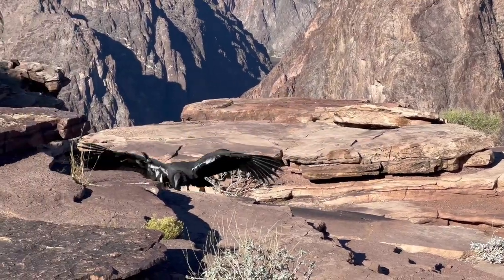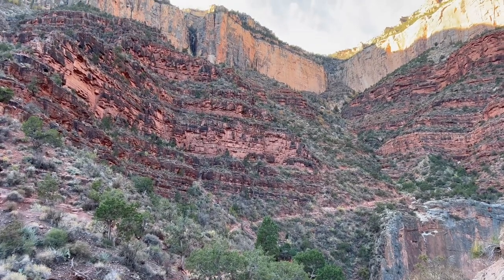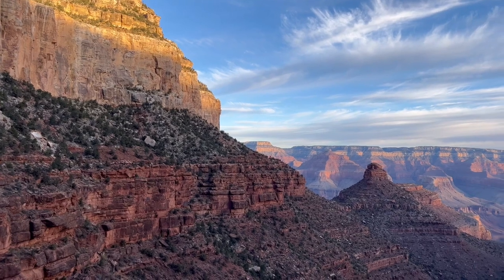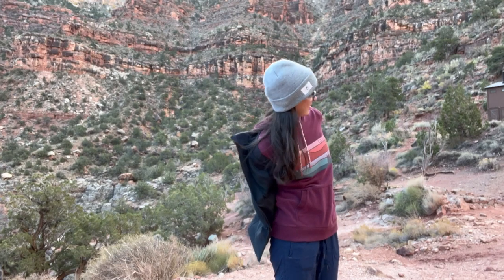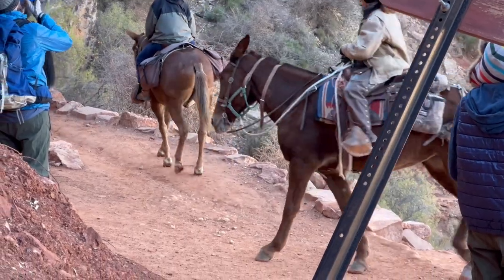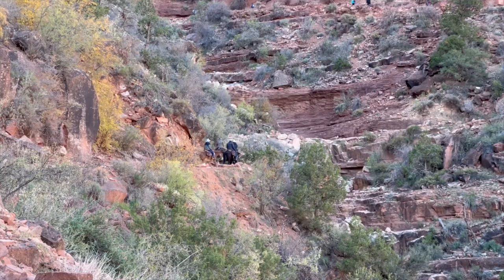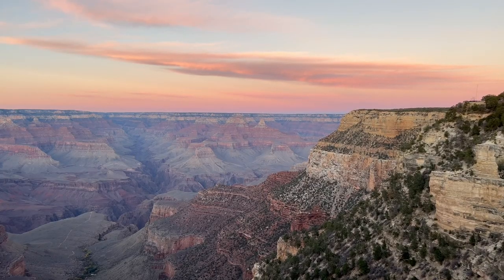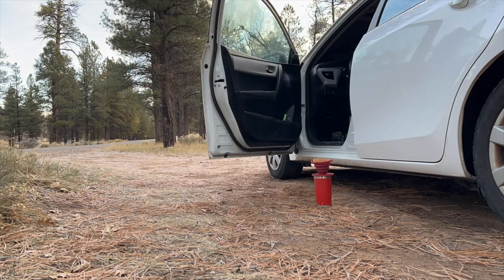Grand Canyon: Bright Angel Trail and 19° F Car Camping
Today we explore Bright Angel Trail down to Plateau point where we encountered the California Condor in Tuesday's video! Even though the trail can get busy, it is still worth a trip because the views are incredible the entire hike, which is a rare thing! Then I spent the coldest night in the car so far with temperatures dropping down to 19 degrees which was definitely an experience. The Grand Canyon really is a special place and I am so grateful for the very unique adventure I had here.

I got my canyon information here if you want more fun facts!

SCAMMER ALERT! Please be aware there are scammers impersonating my profile asking for money in the comment section! This is NOT me, so please be careful, hold on to your money, and be sure to report the scammers! Thank you!